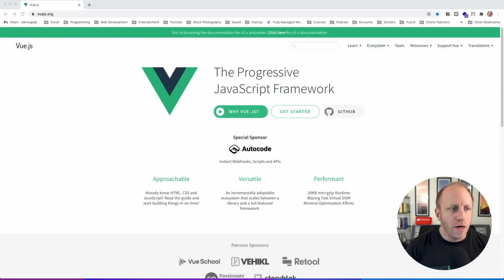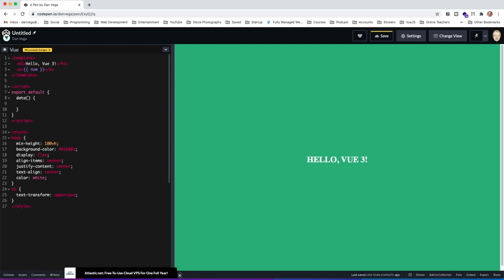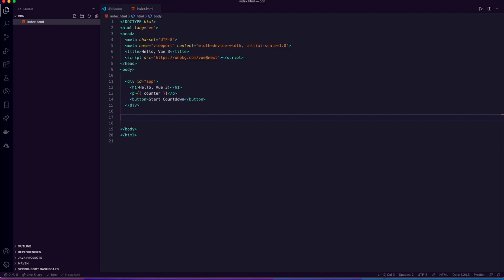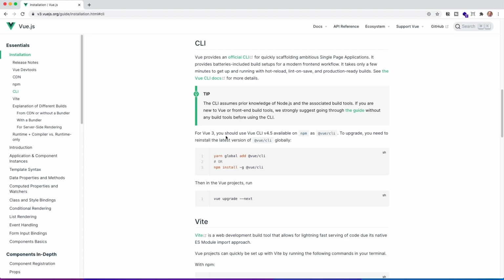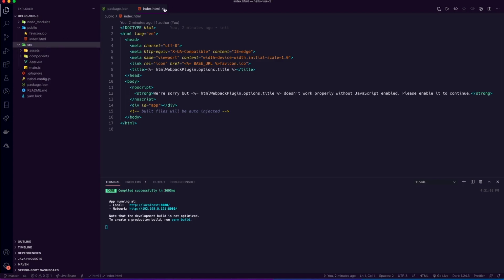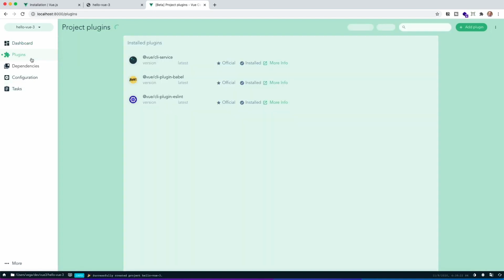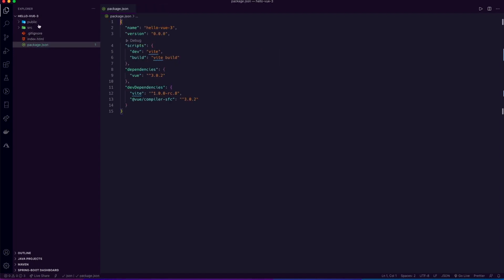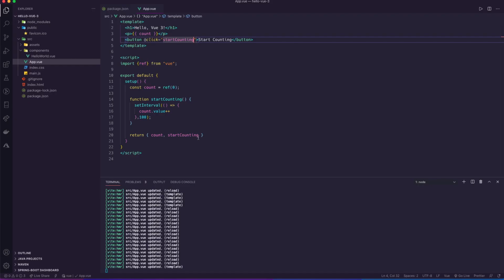Getting Started with Vue 3: 5 ways to get up and running with Vue.js 3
In this tutorial, you will learn 5 different ways to get started with Vue 3.

- CodePen
- CDN
- Vue CLI
- Vue CLI UI
- Vite